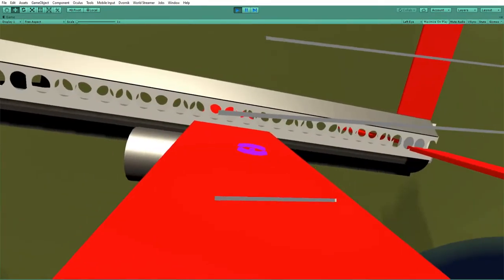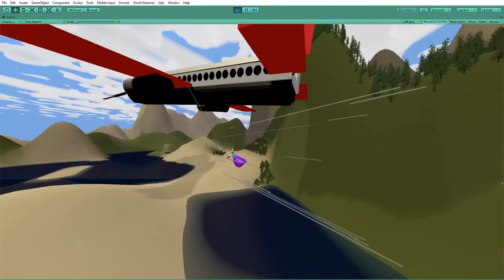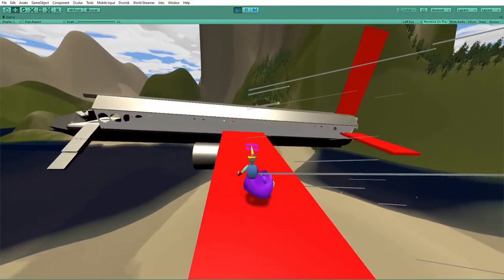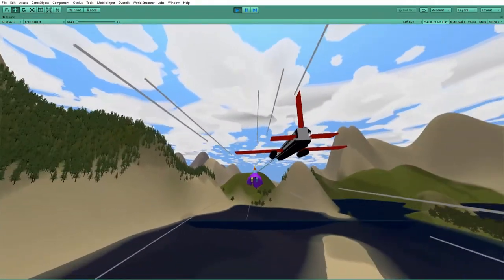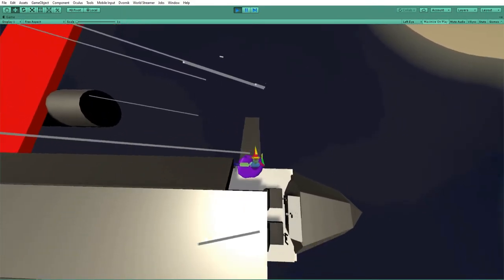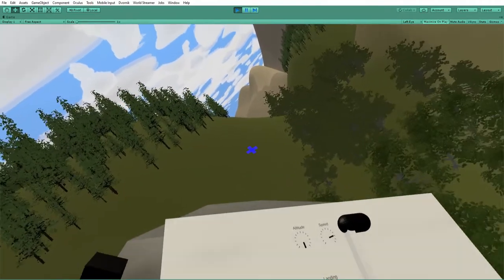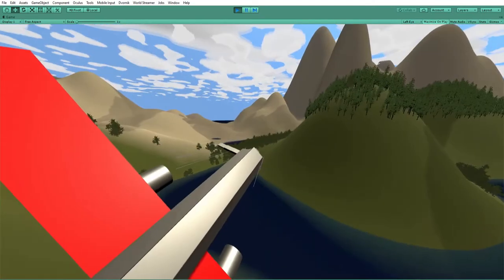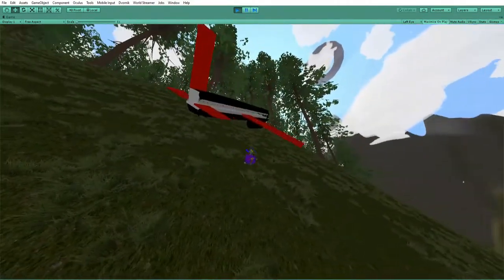Wing Walking Works!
Well, well, well, what wonders 'wait when we wander wingward and invent new words that start with 'w'. That's enough of that nonsense. So anyway, finally solved a little bug that resulted in the player stopping dead when landing on a fast moving surface. This was causing all kinds of headaches. It wasn't so noticeable on slow-moving vehicles like blimps and ships, but anything moving at any kind of speed would expose it as the glaring problem it is, as the player could easily be thrust into the back of the plane or spaceship and cause it to careen out of control. But not anymore!

Debugging can be a spooky process. With the major systems laid down, it can be difficult to track down the specific logical flaw, oftentimes a single conditional screwup, that's causing all the problems. And you really don't want to go through and just start tweaking things willy-nilly as that's a great way to break things that are mostly working correctly. Cracking these weird logic problems you've created for yourself is, for me, a big part of what makes coding fun, and this one feels pretty good to finally get right.